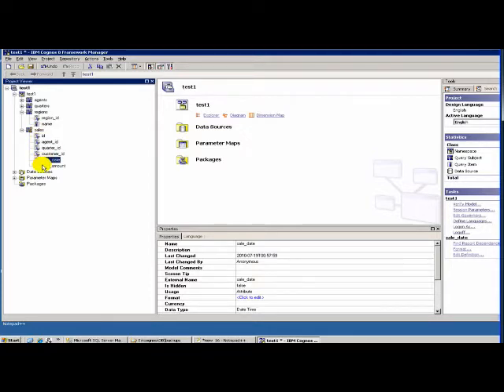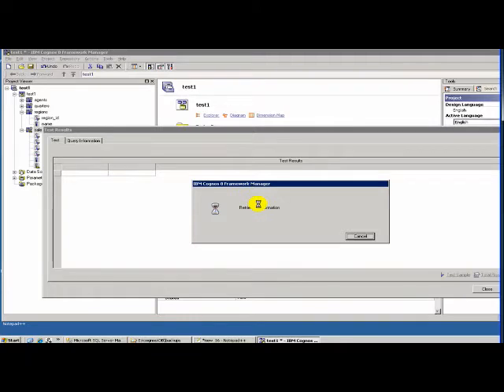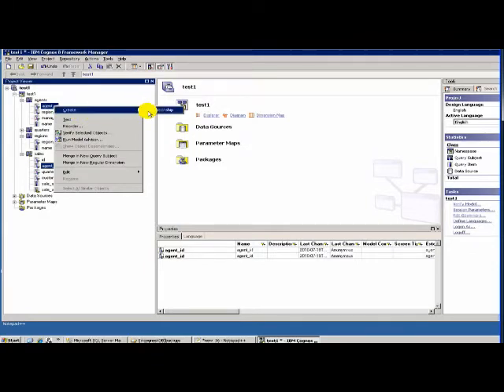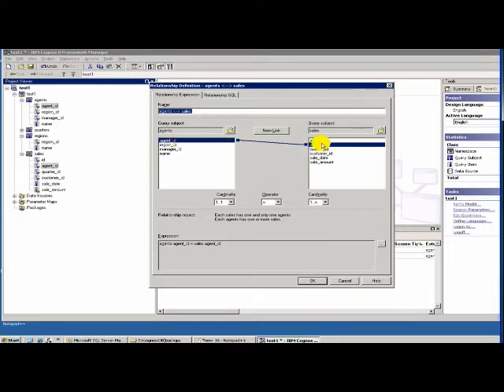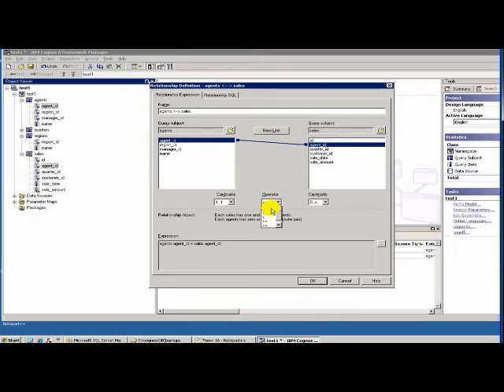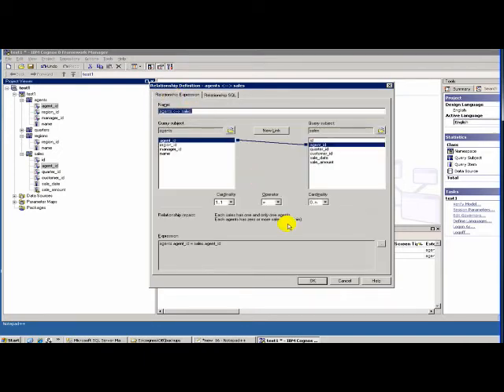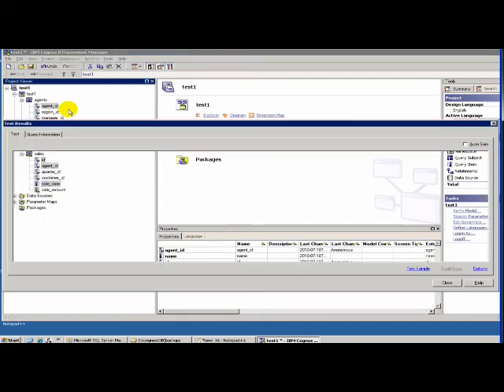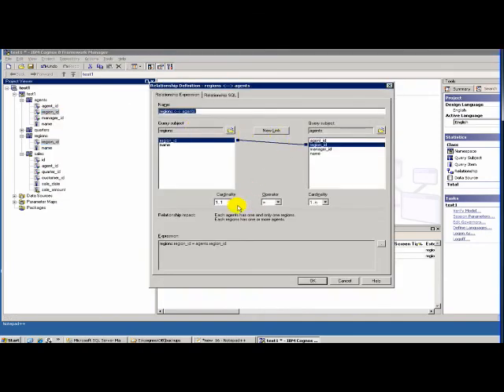Framework Manager Relations